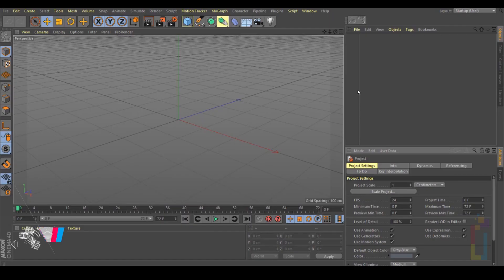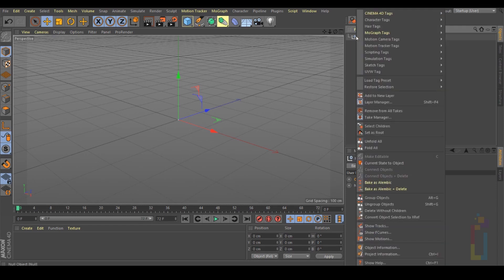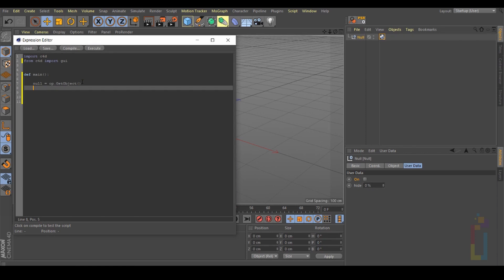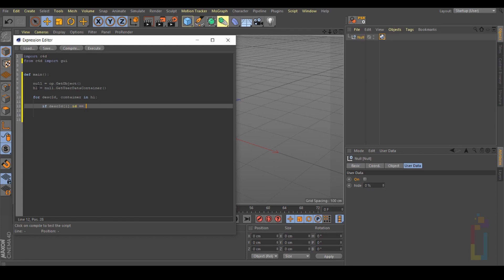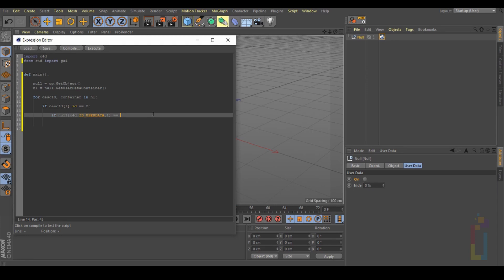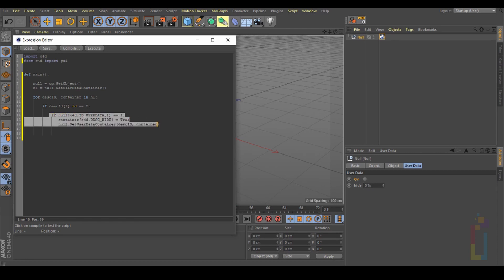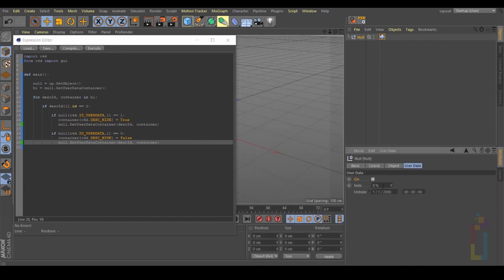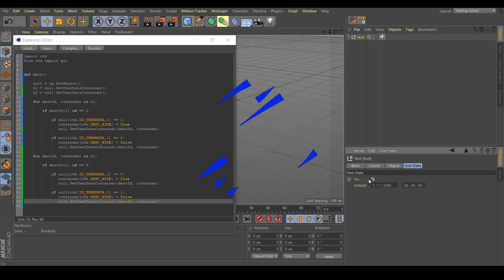C4D Tutorial: Hide and Unhide User data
This is a quick tutorial about how to hide and unhide user data using Python.